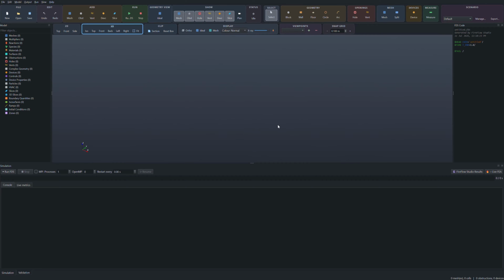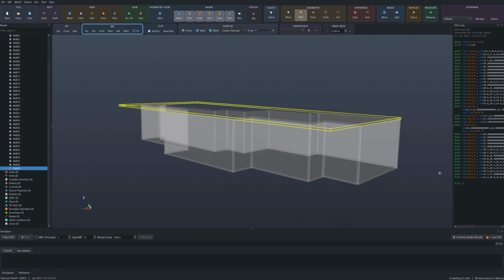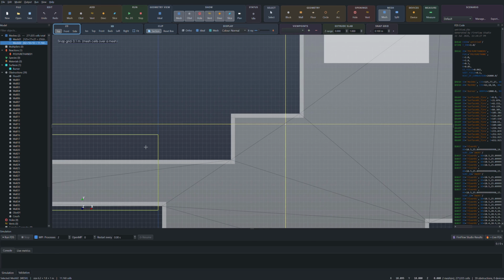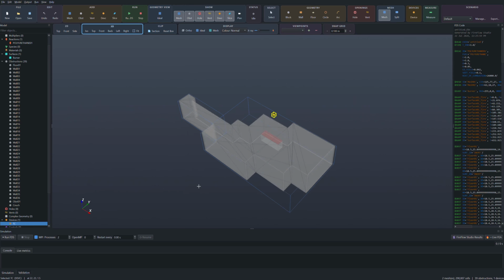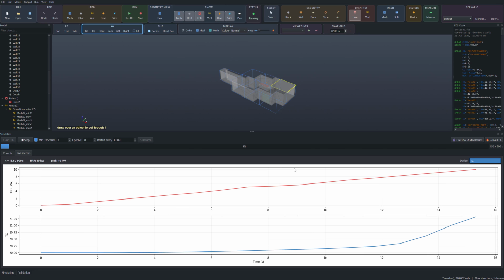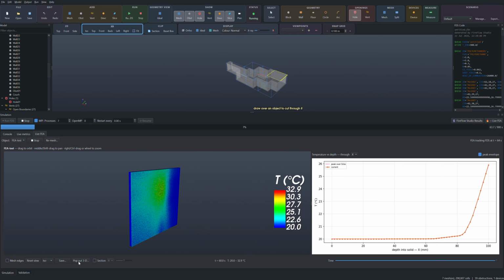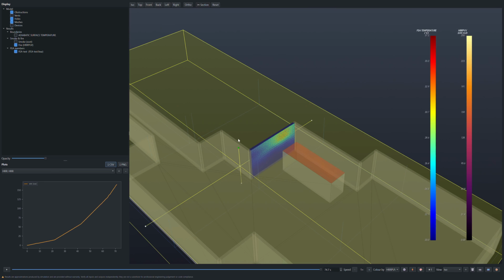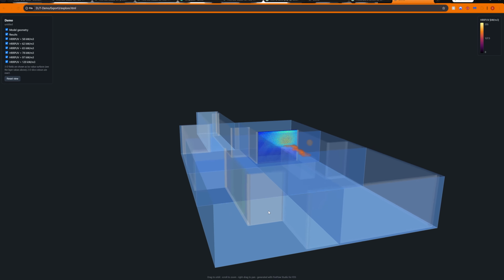FireFlow Studio for FDS - Walk Through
An introduction and walkthrough of FireFlow Studio for FDS

In this video I walk through FireFlow Studio, a graphical modeling environment for the Fire Dynamics Simulator (FDS). I show how the app is laid out and how to take a scenario from an empty project to a model that's ready to run: importing a floor plan, tracing the building geometry, setting up meshes and boundary conditions, and letting FireFlow Studio write the FDS input code for you in real time.

WHAT'S COVERED
- A tour of the FireFlow Studio interface and the model tree (meshes, surfaces, materials, reactions, species, devices, HVAC, slices and more)
- Switching between the 2D and 3D views
- Drawing geometry - walls, floors and obstructions, and adding openings like holes and vents
- Setting up the mesh and the simulation scenario
- The live FDS code panel and how your model maps onto FDS input syntax
- Running FDS (MPI / OpenMP) and reviewing the results

ABOUT FDS
Fire Dynamics Simulator (FDS) is a free, open-source computational fluid dynamics (CFD) solver for low-speed, thermally-driven flow, with an emphasis on smoke and heat transport from fire. It is developed and maintained by the U.S. National Institute of Standards and Technology (NIST). FireFlow Studio is a front-end that helps you build, edit and manage FDS models.